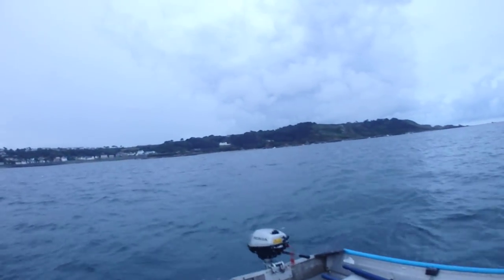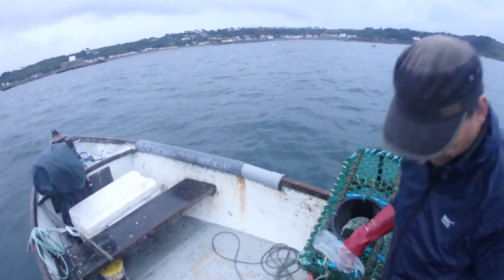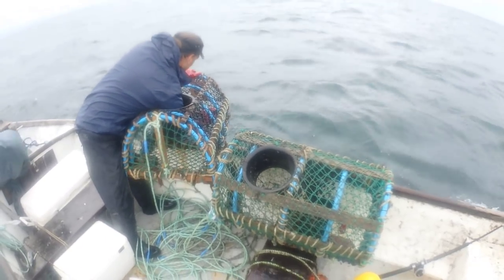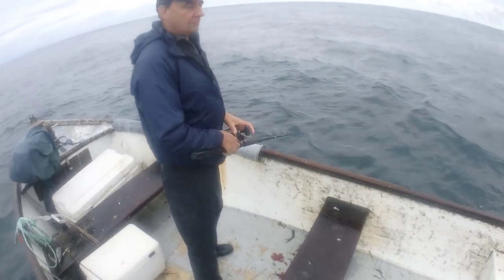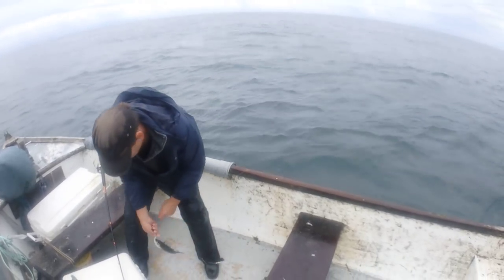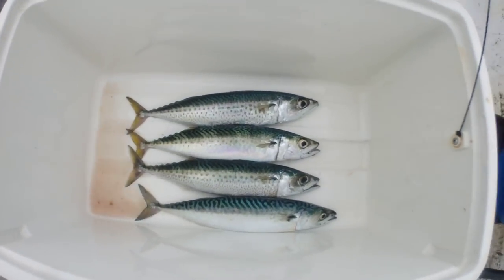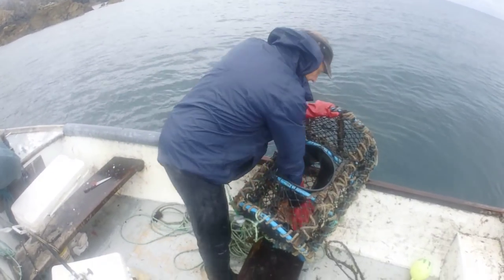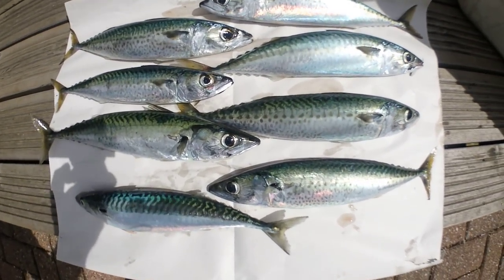Chub Mackerel & Raincoats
A very wet day out fishing trips from a  small boat off the coast of Guernsey in the Channel Islands. Catching mackerel & Chub Mackerel an unusual visitor to our waters